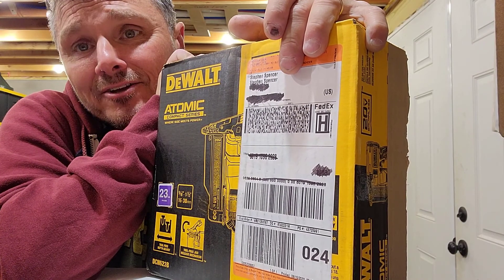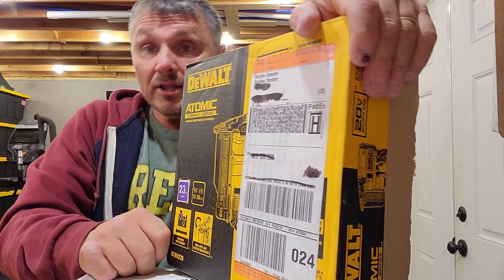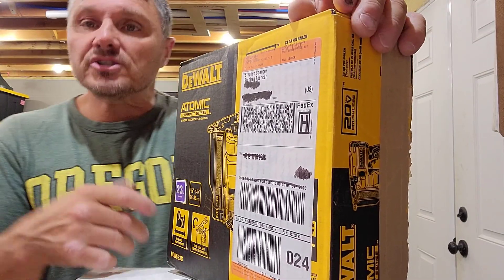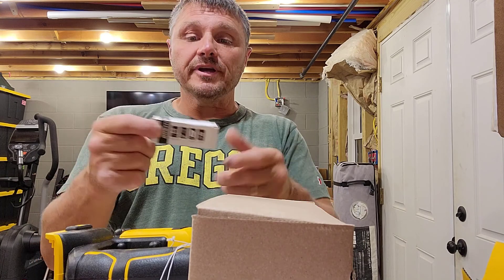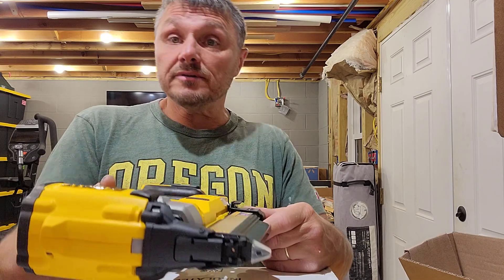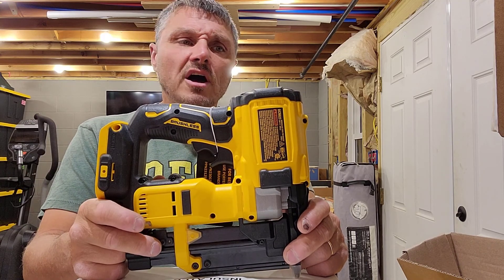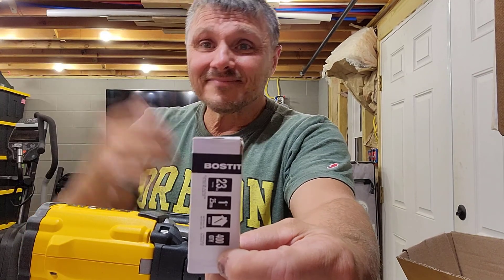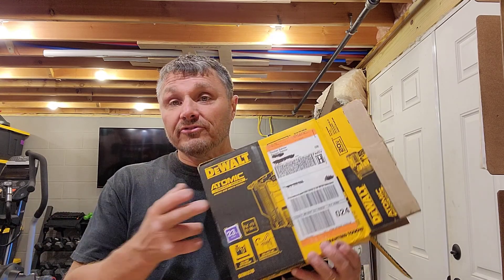DeWalt 23ga pin-nailer unboxing and review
Unboxing and Review Starting trim on a kitchen remodel and my own new laundry room. Seemed like an ideal time to get the 20V headless pin-nailer from DeWalt to help fasten the outside miters until the glue can set! (I also use the miter spring clamps to help hold the miters).

I really like the tool and this is a fantastic replacement for my Porter Cable 23ga air nailer which is now in the shed and not in the tool trailer!

I am a 16ga cordless away from not needing air on any job unless I am roofing or driving joist hanger nails with an air palm nailer.